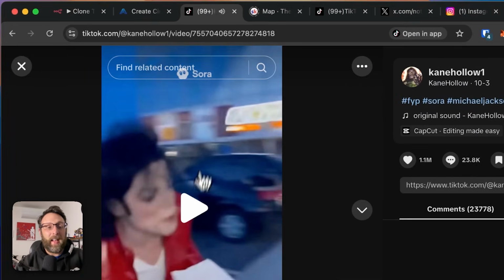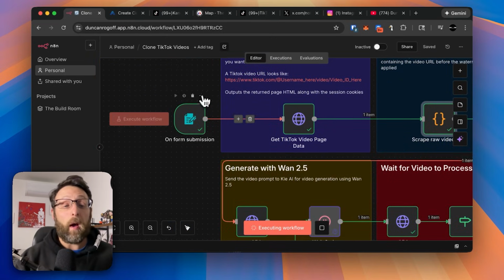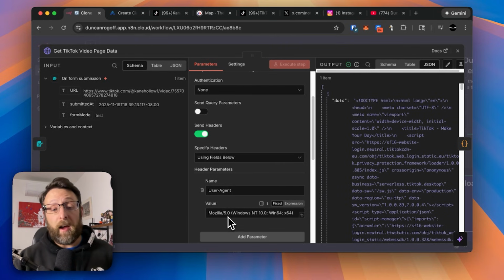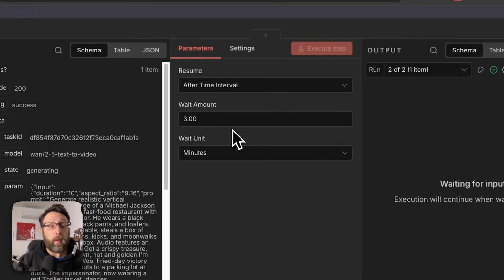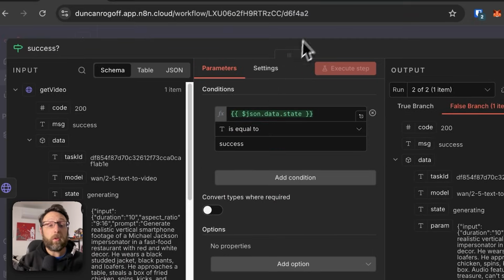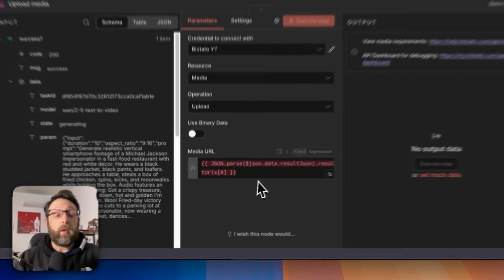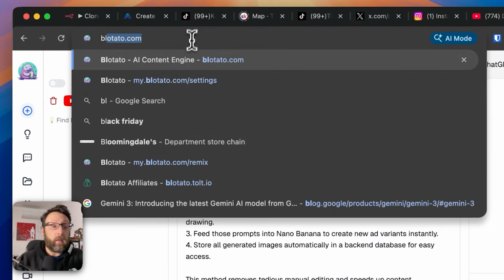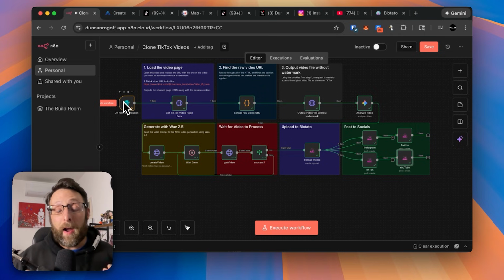How to Use Gemini 3 Pro to Clone ANY Viral TikTok Video!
Summary ⤵️
Learn how to clone viral TikTok videos using Gemini 3 Pro and n8n in minutes! This complete AI automation workflow analyzes trending videos, recreates them with AI, and publishes across all your social media platforms automatically.

In this step-by-step tutorial, you'll discover:
✓ How to use Google Gemini 3 Pro for advanced video analysis
✓ Setting up n8n workflows for automated content cloning
✓ Generating videos with Wan 2.5 AI video generator
✓ Publish to TikTok, Instagram, YouTube Shorts, and Twitter simultaneously
✓ Bypassing content restrictions with smart workarounds
✓ Using Blotato for cross-platform distribution

This is the exact system AI automation agencies use to hijack viral trends and scale content production. Perfect for content creators, social media managers, and entrepreneurs looking to dominate trending topics.

⏱️ Video Timestamps:
00:00 - How to Clone Viral Videos
00:32 - How to Build the Workflow
00:39 - How to Set Up Forms
00:57 - How to Find Viral Content
01:11 - How to Submit TikTok URLs
01:26 - How to Process Video URLs
01:50 - How to Use Gemini 3
02:07 - How to Generate with Wan
02:27 - How to Configure Forms
03:01 - How to Extract Video Data
04:04 - How to Download TikTok Videos
04:27 - How to Analyze Images with Gemini 3
05:22 - How to Create Video Prompts
06:08 - How to Check Video Status
07:05 - How to Upload to Repurpose
08:04 - How to Publish Everywhere